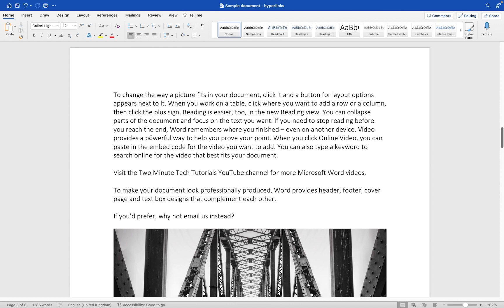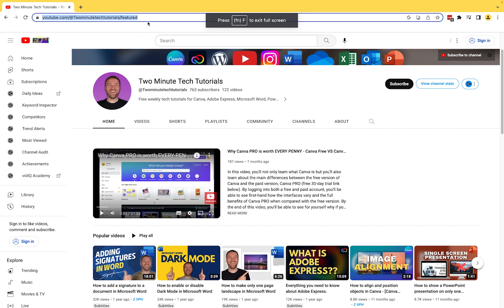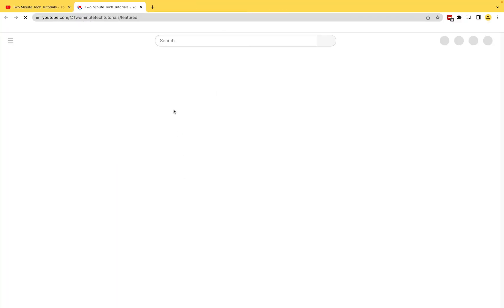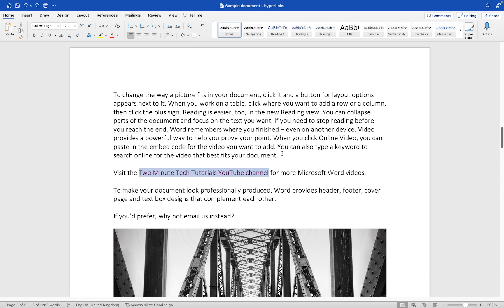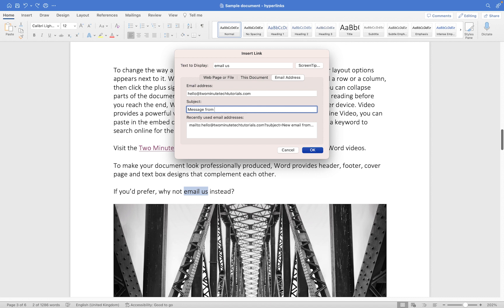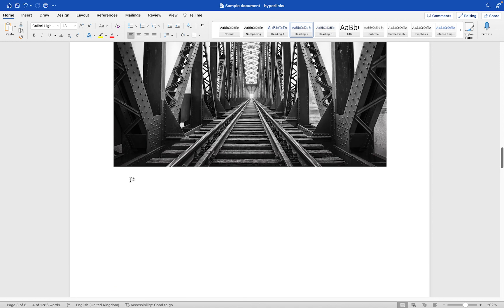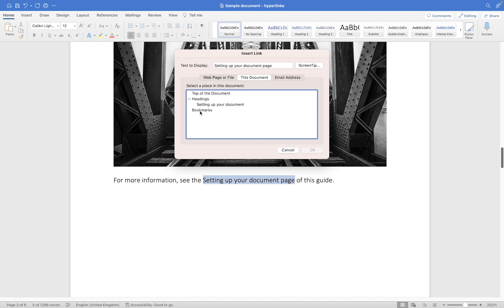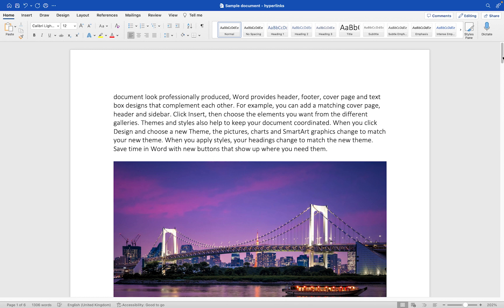How to insert and edit hyperlinks in Microsoft Word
In this short tutorial, you'll learn everything you need to know about inserting and editing clickable hyperlinks within your Microsoft Word document.

By the end of this tutorial, you'll know exactly how to add a text-based hyperlink to a website/webpage, set up an email hyperlink which includes a subject line, and create a clickable link to another location with your document such as a specific page heading.